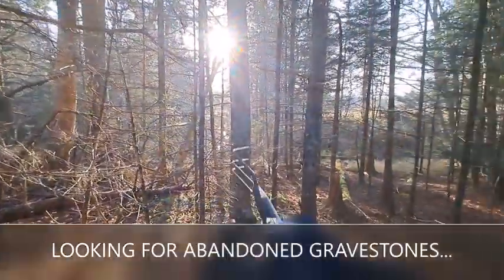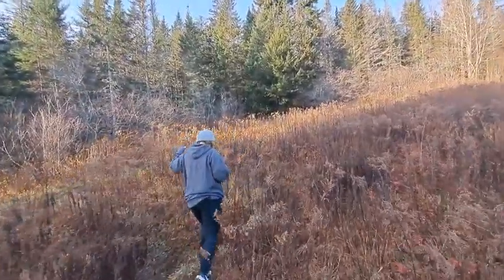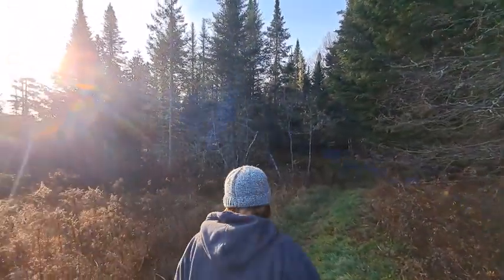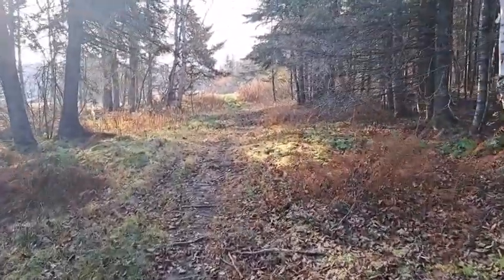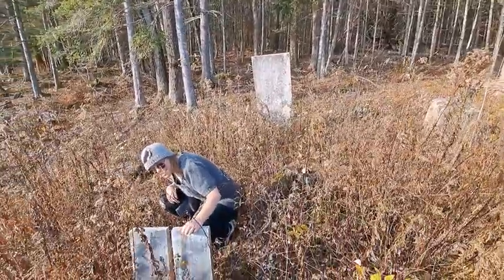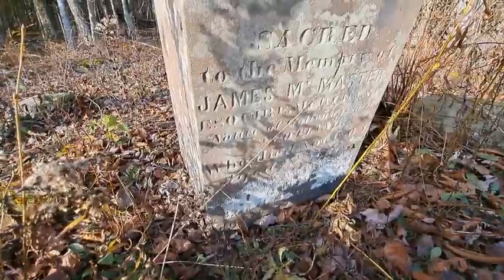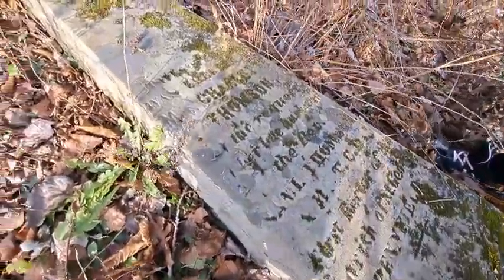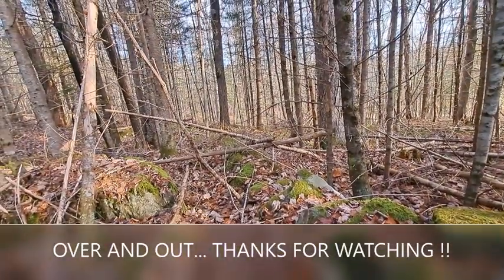URBEX 200 Yr Old ABANDONED GRAVEYARD & Cellar Hole Found ~ Exploring & Bottle Digging ©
Jane and I head out in search of several abandoned gravestones. We take advantage of the opportunity to further search the area for possible bottle dump sites...

00:00 INTRO
2:07 SNAGGLY TREE
3:00 LOST SHOE
3:36 CELLAR HOLE
4:30 GRAVE STONES
7:30 OUTRO W/ Rock Wall

Schlotterbeck & Foss Portland Maine Solon Palmer Perfumer James Keller & Son Marmalade Evangeline Soda Schenely Reserve Whiskey Lydia E. Pinkham's Vegetable Compound Rubifoam For The Teeth Put Up By E.W. Hoyt & Co. Lowell Mass. The Abner Royce Co. Pure Fruit Flavors Cleveland O. Whittemore Boston Larkin Buffalo Dr. Chase's Syrup Linseed & Turpentine Edmanson Bates & Co. Mellin's Food Co. Boston U.S. Large Size Sperm Sewing Machine Oil (Made From Sperm Whale Oil) John Wyeth JNO Wyeth Voss's Ammonia Taylor's Perfume Lady Lillian Perfume